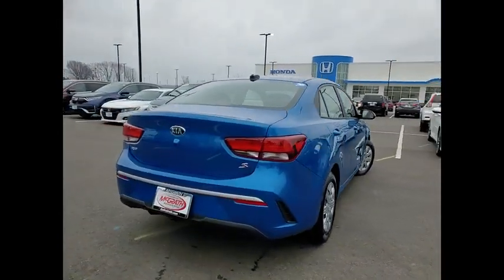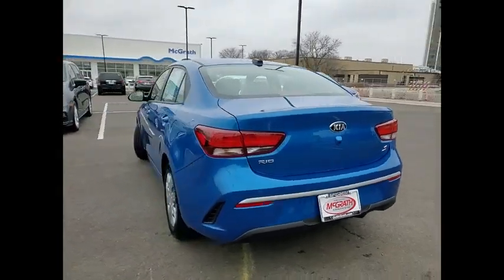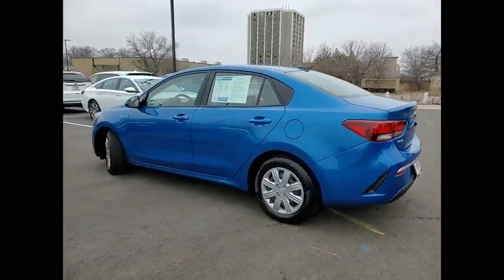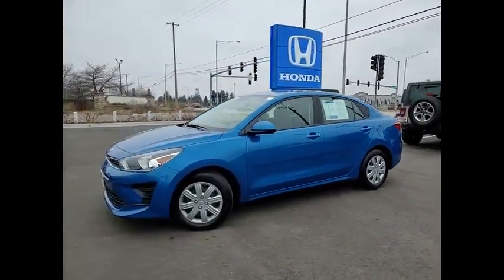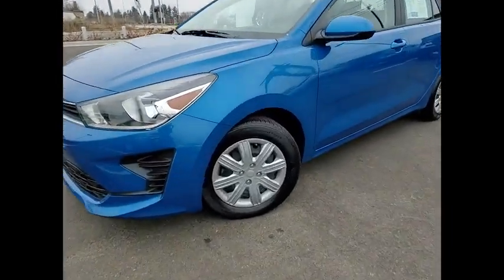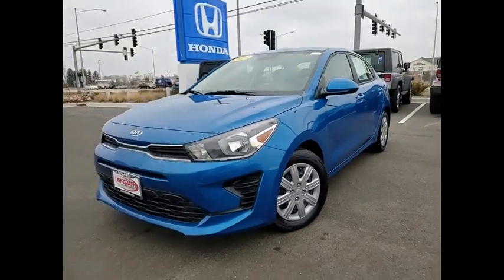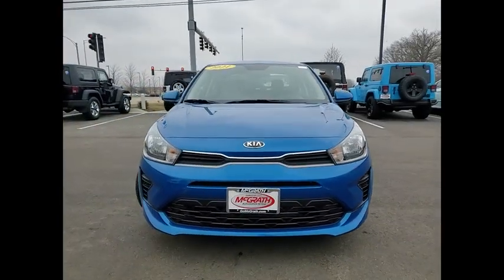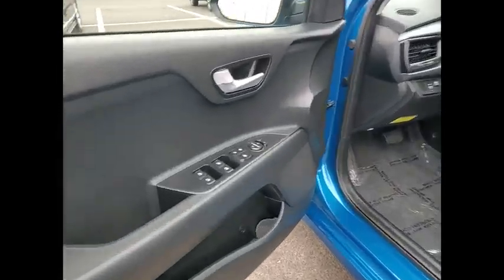2021 Kia Rio St Charles IL KS958A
2021 Kia Rio S